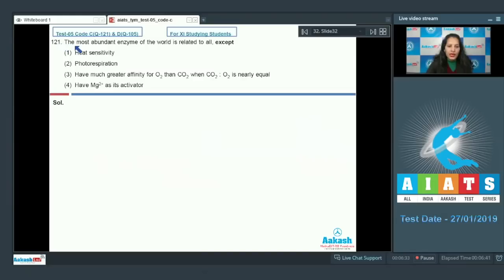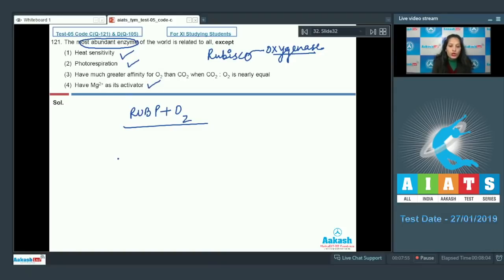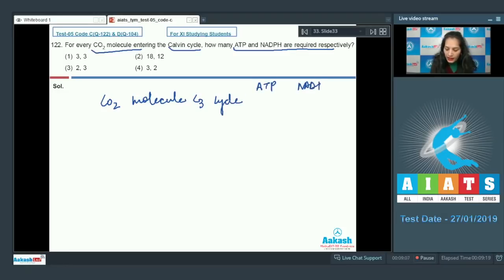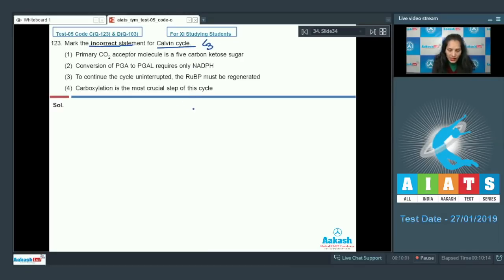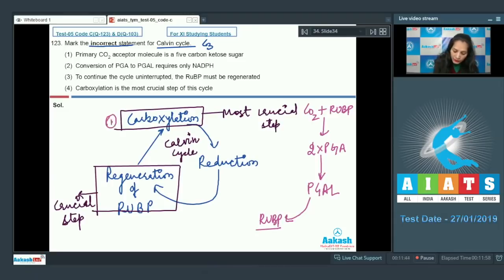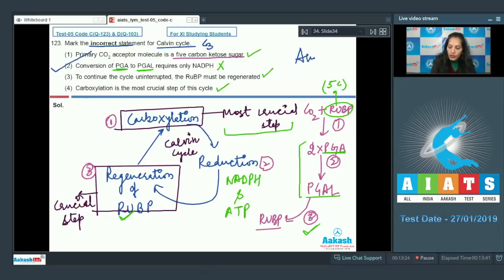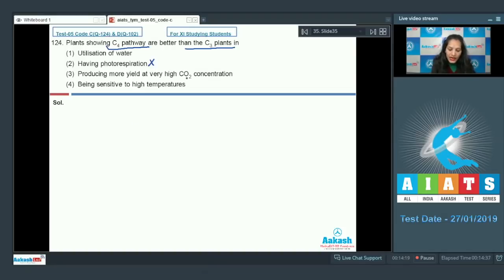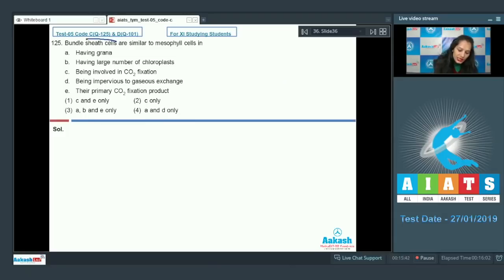AIATS TEST 05 Code C&D For XI Studying Students BOTANY MEDICAL 2020 Q121 to 125